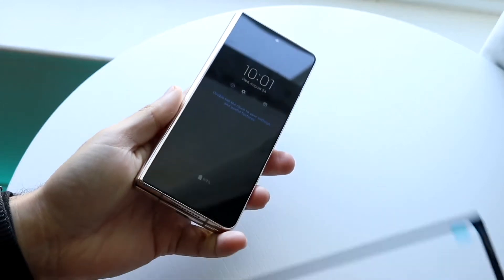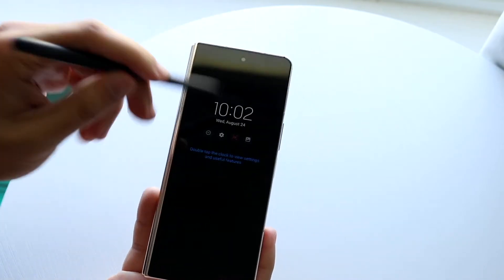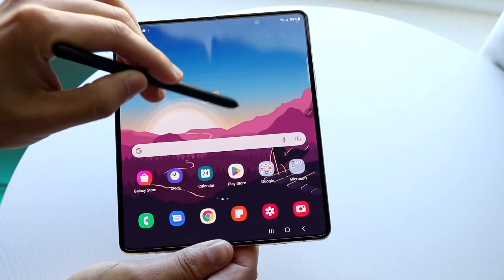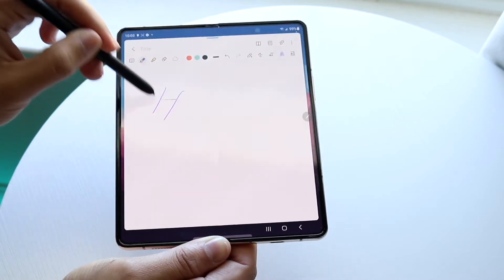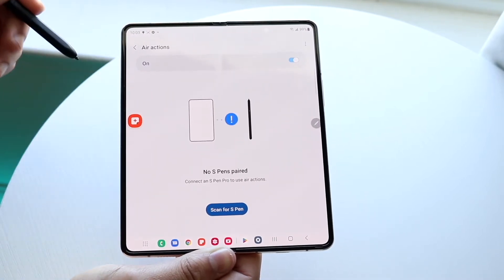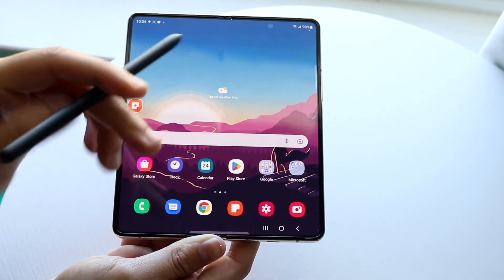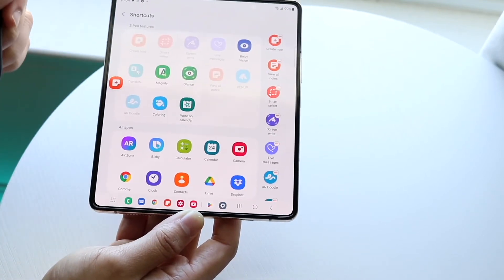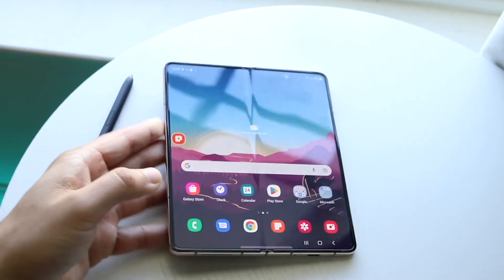How To Use S Pen On Samsung Galaxy Z Fold 4!